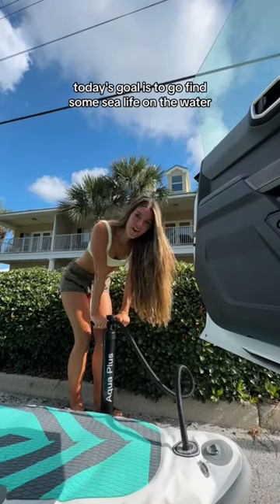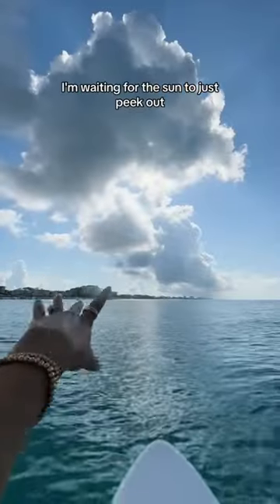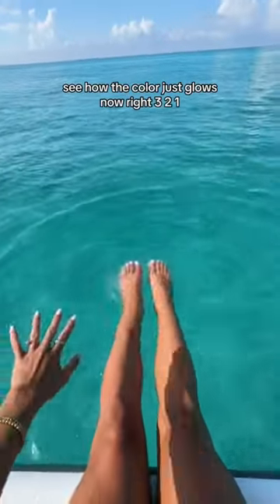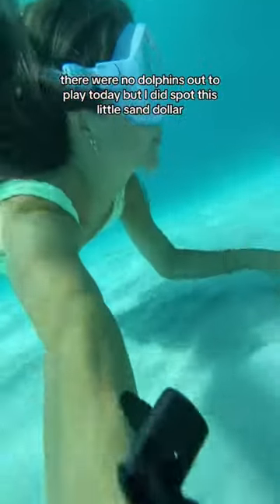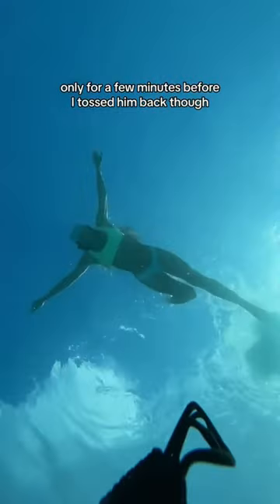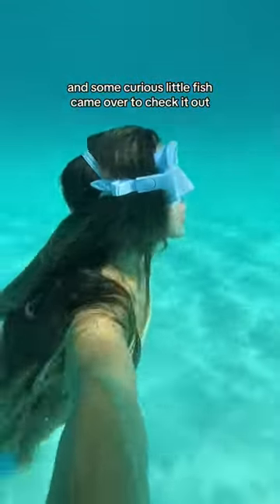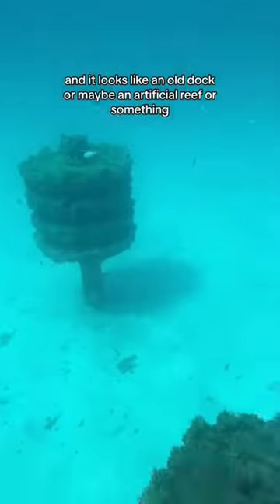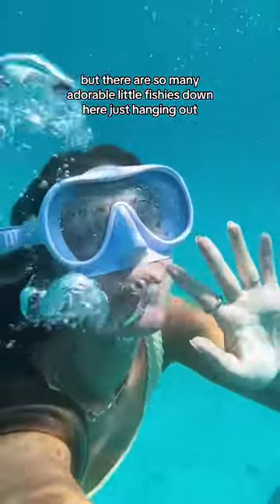Early Mornings in FL🌊🥥